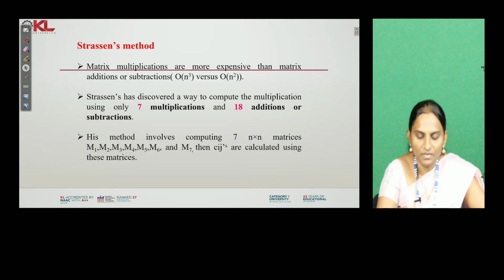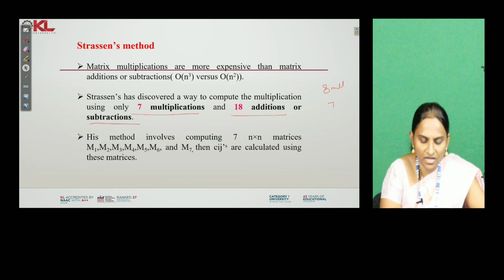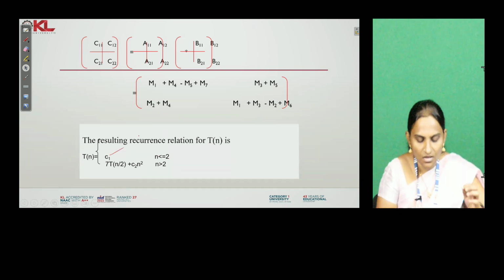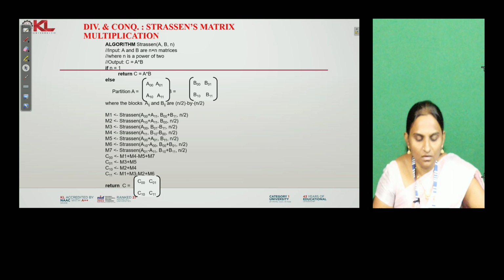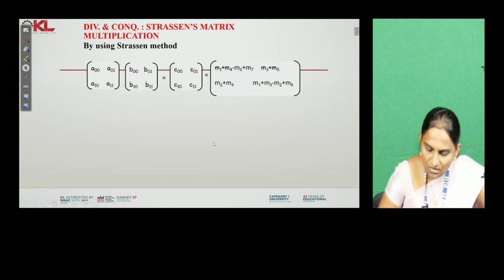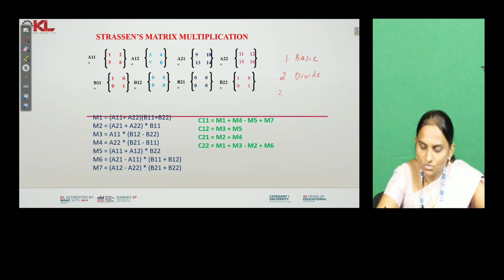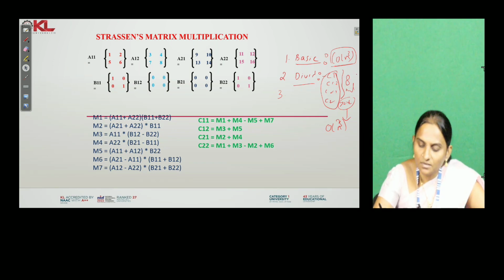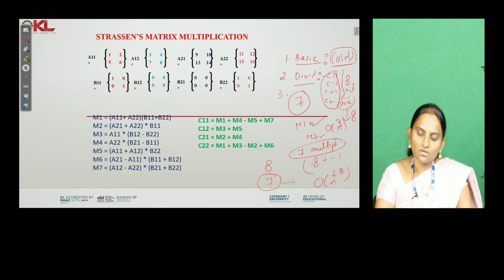20230508 105747 Strassen's Matrix Multiplication Part2